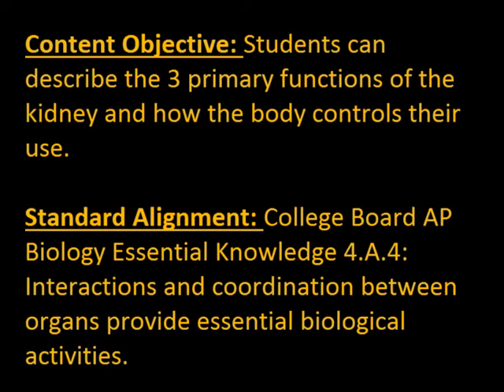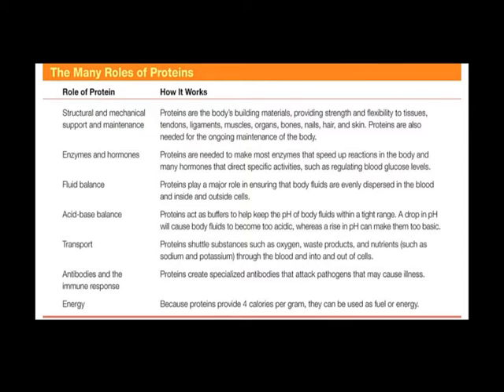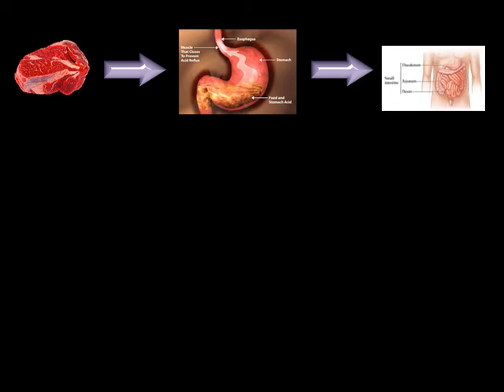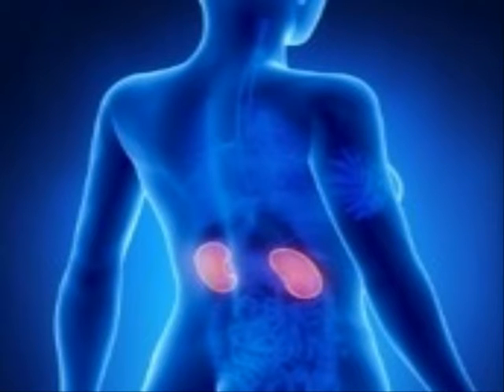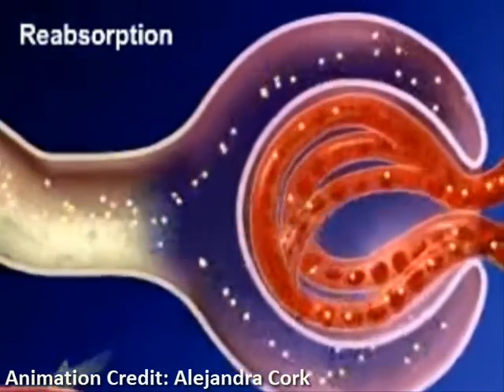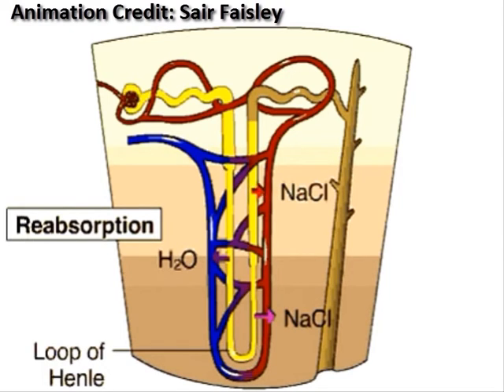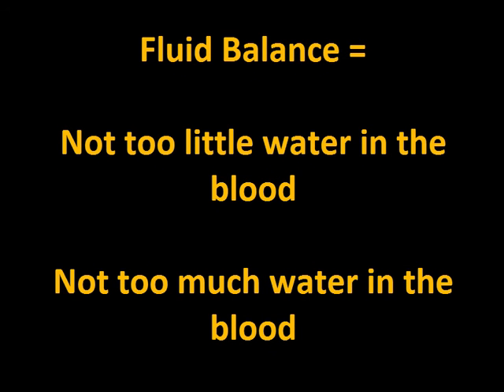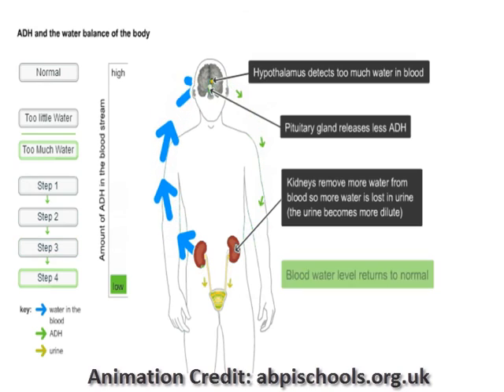Meet The Kidney!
Khan Academy Talent Search Submission 2016